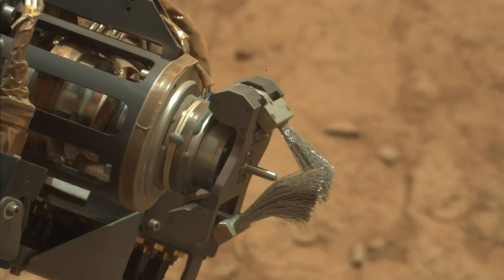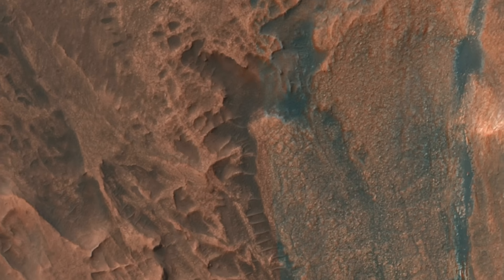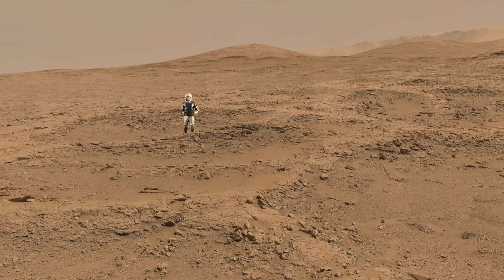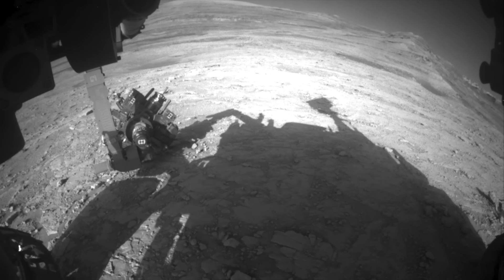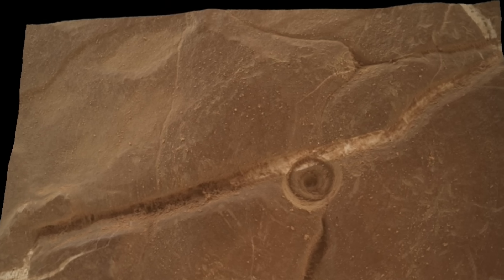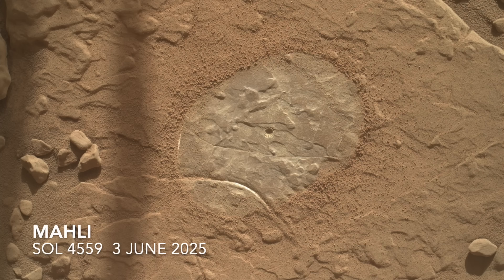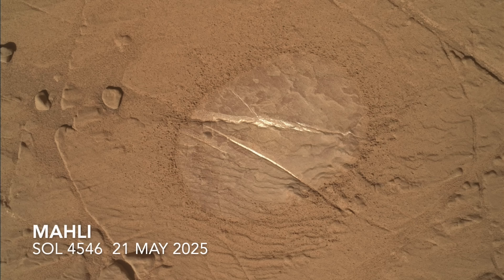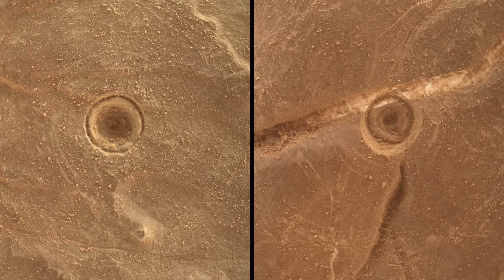Two holes appear after Curiosity brushes Mars rock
Episode 218
The unimaginatively named Dust Removal Tool on the Curiosity rover has brushed off dust from hundreds of rocks in the nearly 13 years since it arrived on Mars.  But for reasons that still aren’t entirely clear, sometimes it acts more like a drill.